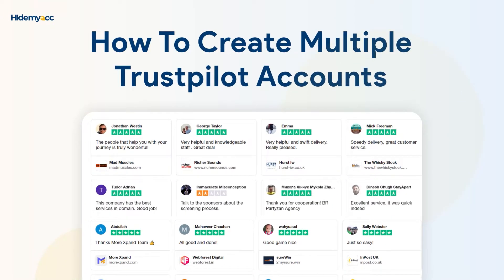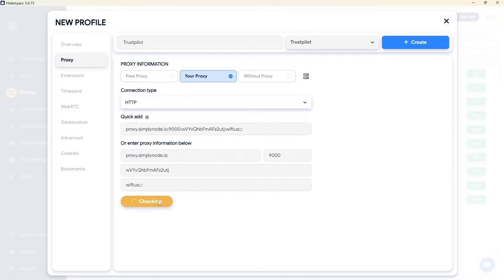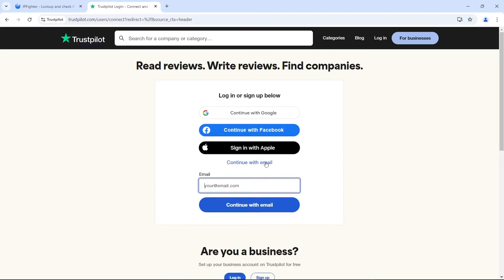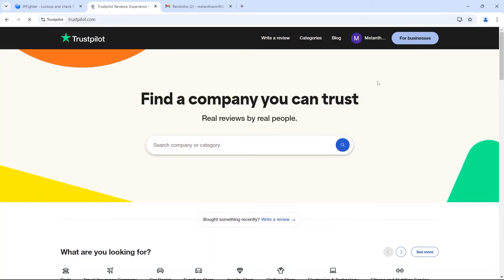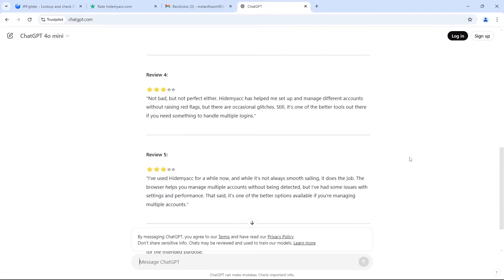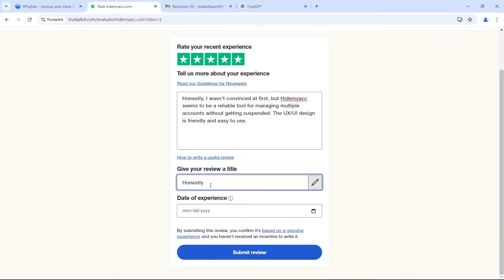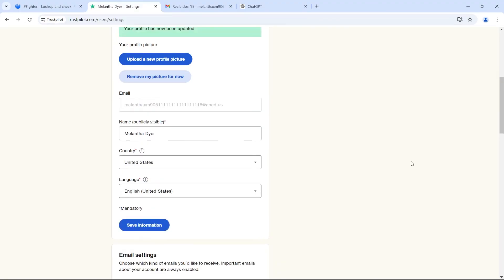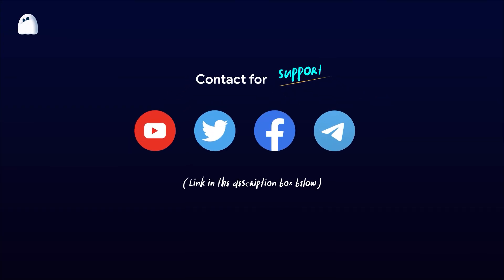How To Create and Manage Multiple Trustpilot Accounts on Hidemyacc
In this video, Hidemyacc will guide you on creating a large number of accounts and writing reviews on Trustpilot.

🔆Timestamp🔆
0:00 - Introduction
0:13 - Create profile on Hidemyacc
0:54 - Create multiple Trustpilot accounts
1:45 - Create content review on Trustpilot
2:50 - Submit review and set up Trustpilot account
3:37 - Conclusion